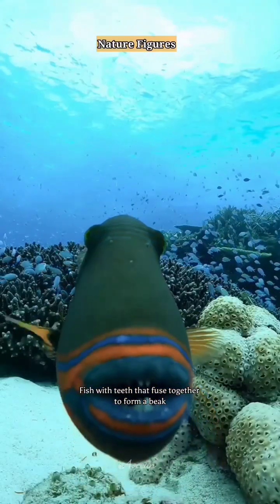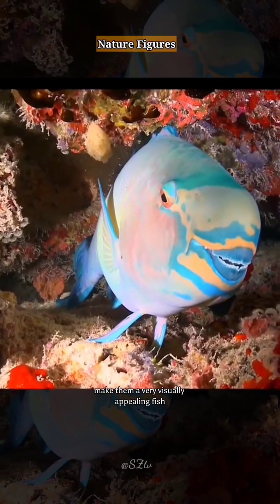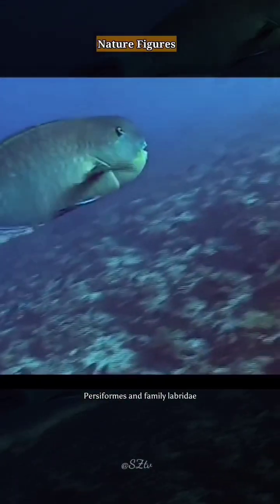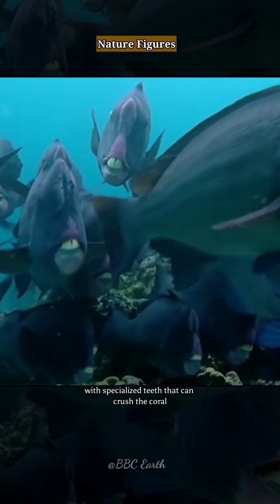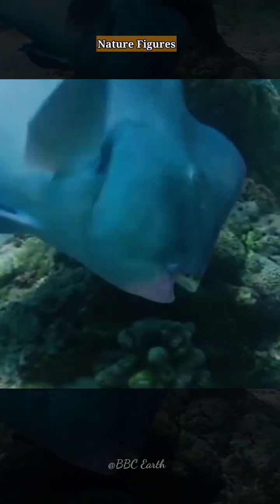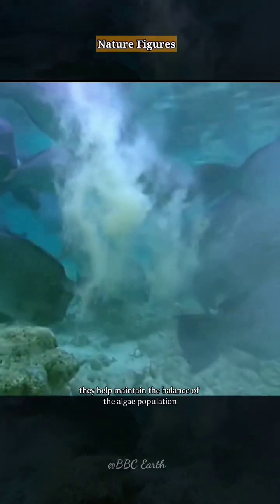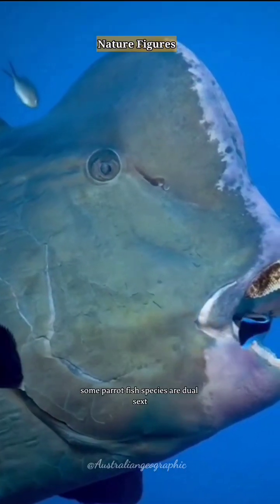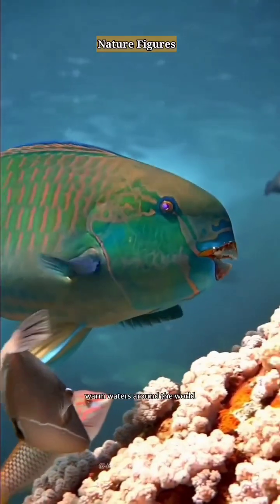Facts: The Parrotfish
Fish with teeth that fuse together to form a beak, so that the shape of the mouth is similar to the beak of a parrot, along with colors that vary from red, yellow, green, blue, to purple, make them a very visually appealing fish. They are Parrotfish. Parrotfish are tropical marine
fish from the order Perciformes and family Labridae. Parrotfish have a unique
digestive system. They chew coral with specialized teeth that can crush the
coral, while digesting the algae that grows in it. The coral debris expelled by
the Parrotfish, can become coral sand. This unique digestion makes them a fish
that plays an important role in the coral reef ecosystem. Indirectly, they help
maintain the balance of the algae population by eating the algae growing on the
coral, thus helping to maintain the health of the reef. In addition, some Parrotfish
species are dual-sexed, having the ability to change from female to male when
needed in the population. Parrotfish in general, can be found in tropical warm
waters around the world, especially on coral reefs and associated environments.